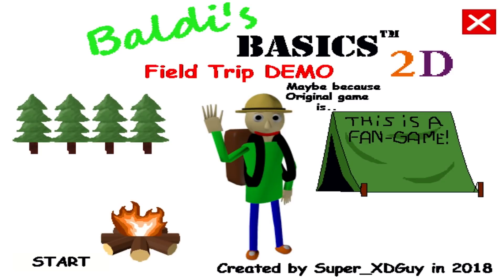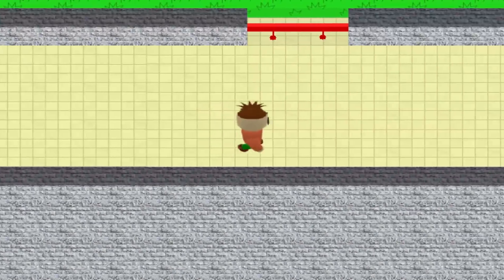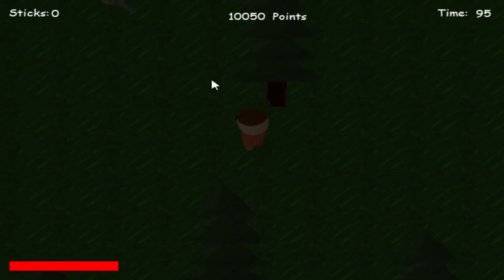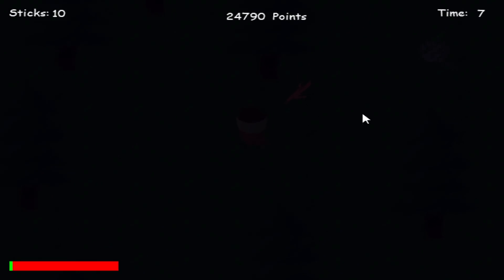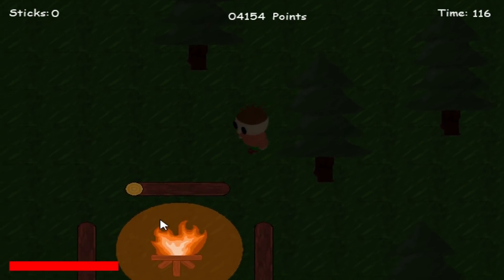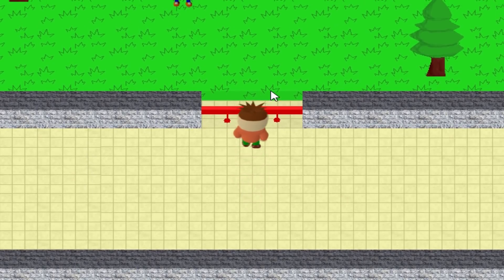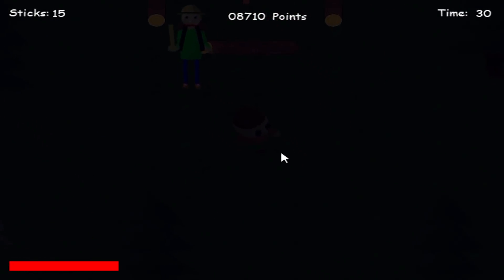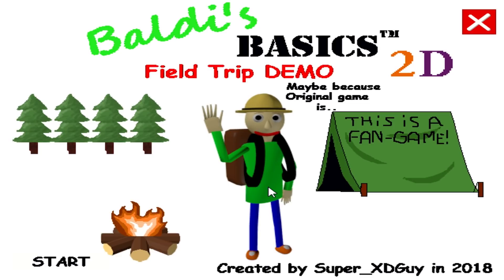THE MAIN CHARACTERS FACE REVEALED! || Baldi's Basics Field Trip: Camping 2D Mod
In this field trip, you go camping with Baldi. Your goal is to keep the fire alive for three minutes. You can play it safe by throwing small amounts of firewood onto the fire, or you can take a riskier strategy by trying to gather a lot of pieces of firewood and throw them in all at once. Extra fuel gets converted into big points! Of course, in the full game, higher scores will get you better rewards!